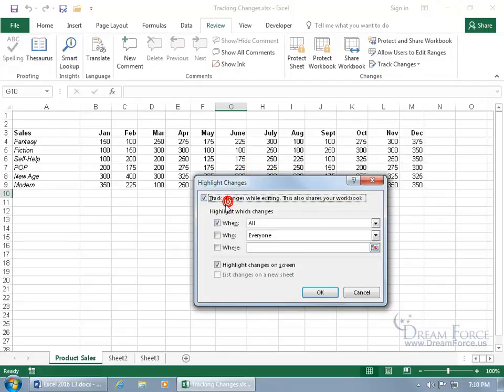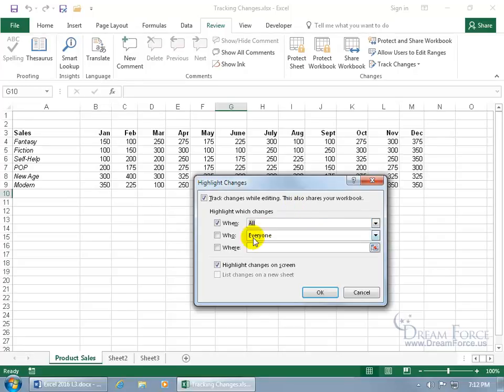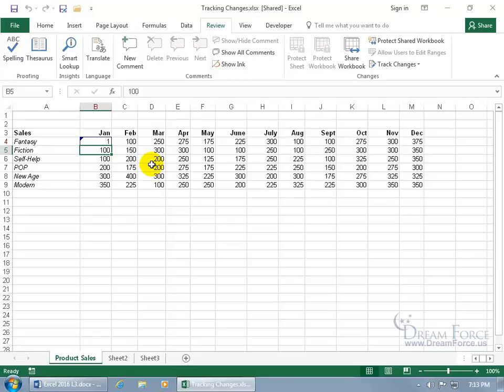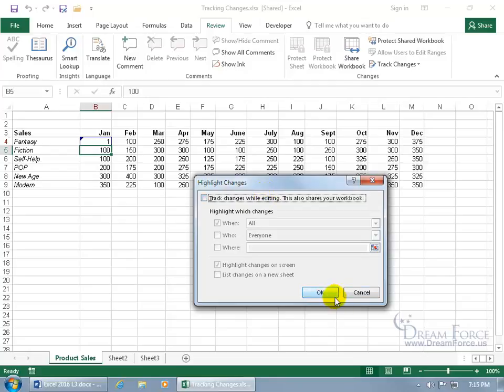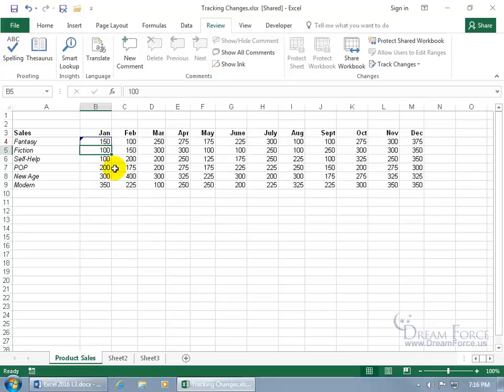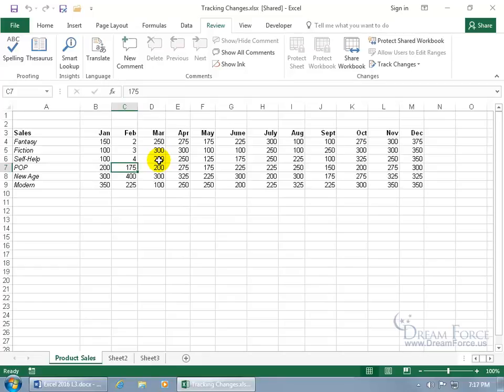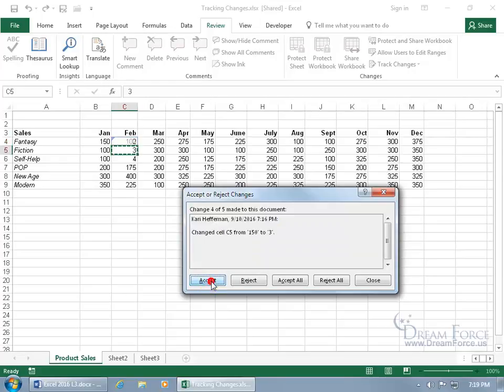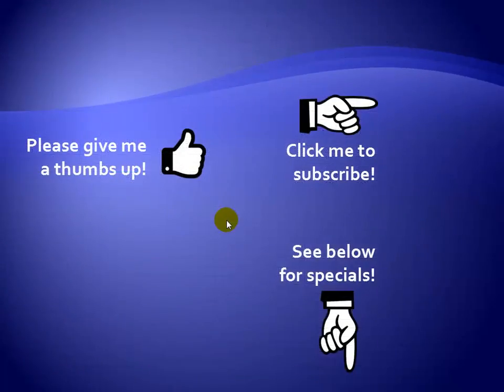Microsoft Excel 2016: Track Changes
Microsoft Excel 2016 training video on how to Track Changes made by anyone as well as how to accept and, or reject any of those changes.